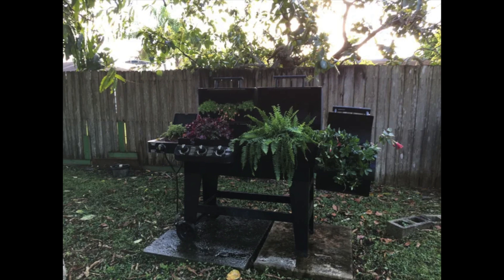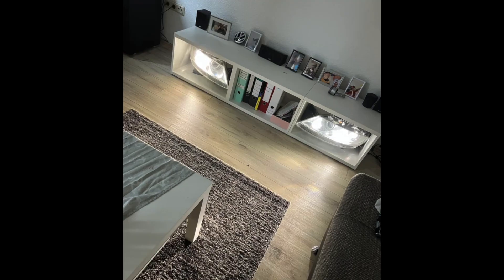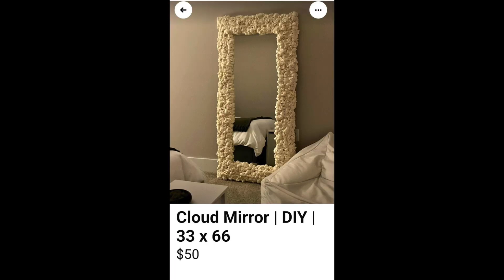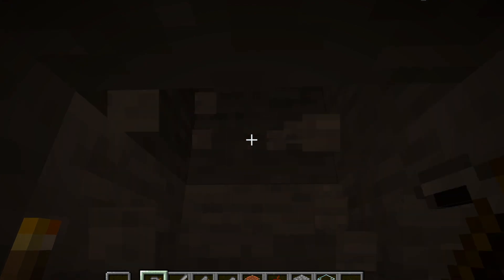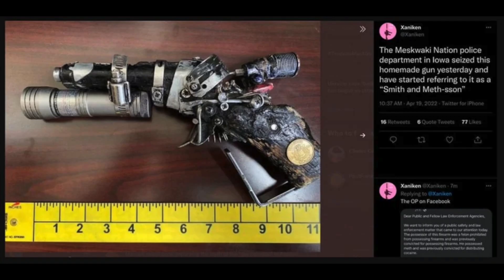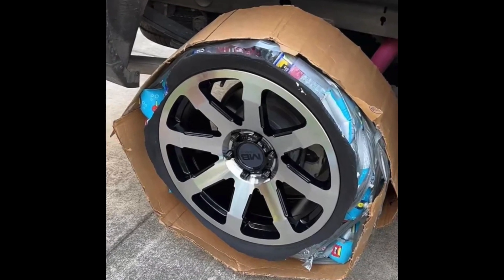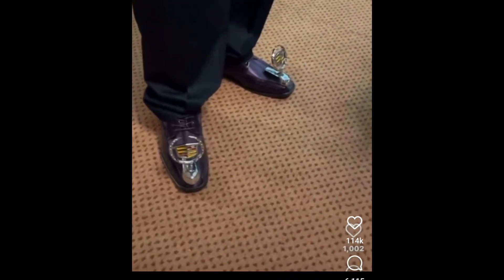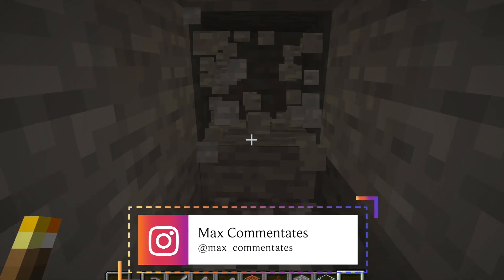The WORST things people DIYed!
r/DiWHY is an interesting place...